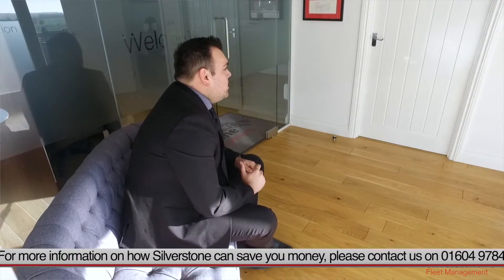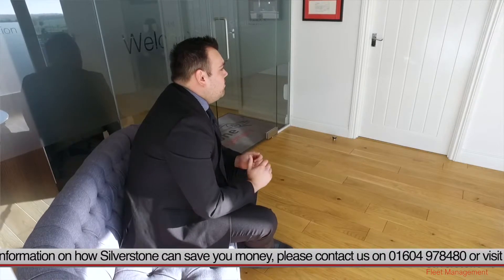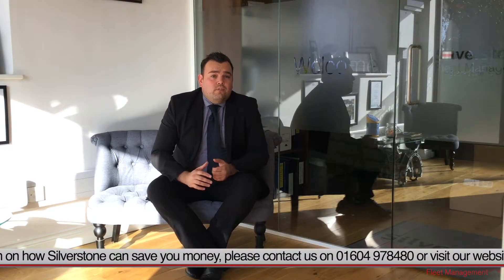Questions about company car tax? WeAreSilverstone Leasing